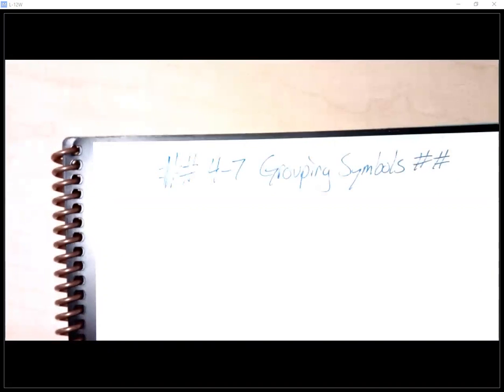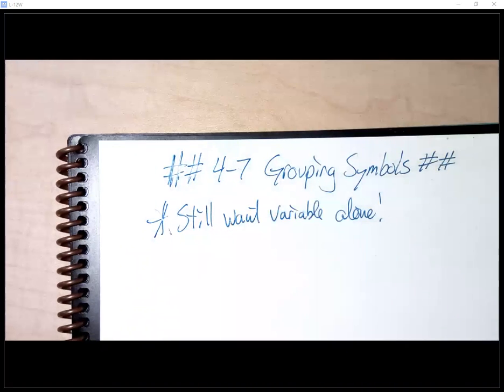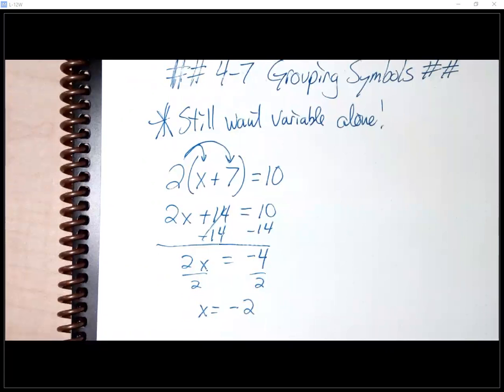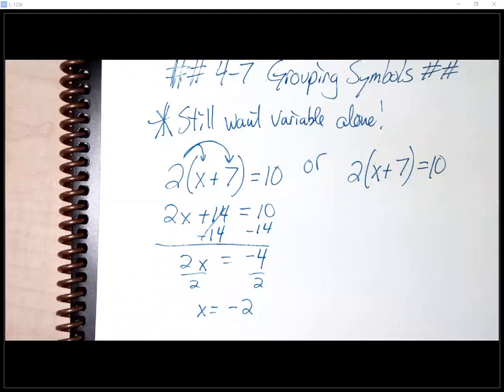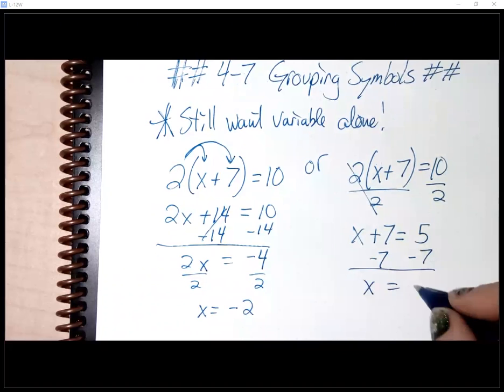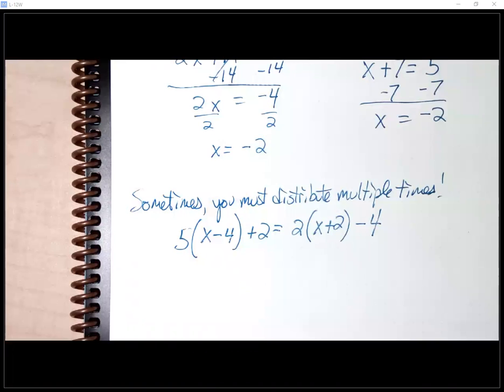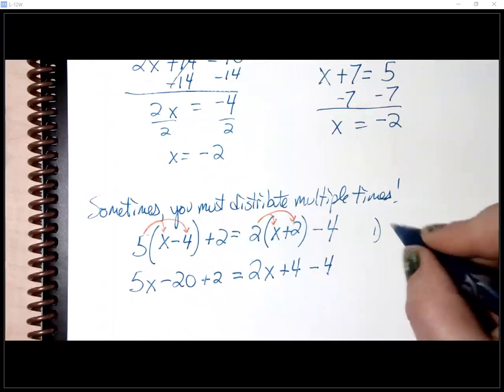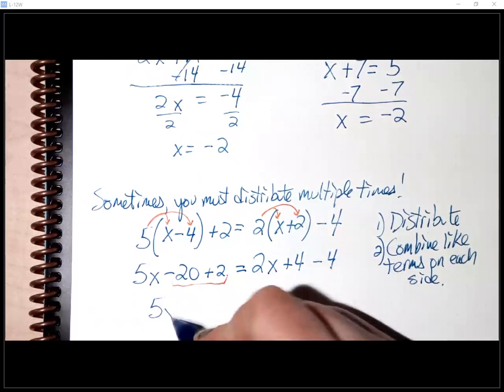4-7 Solving Equations with Grouping Symbols